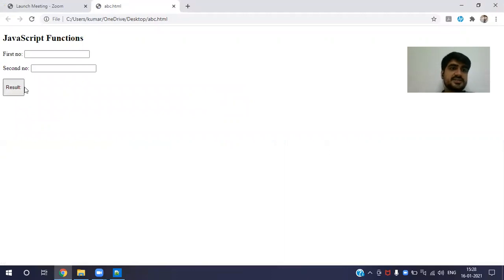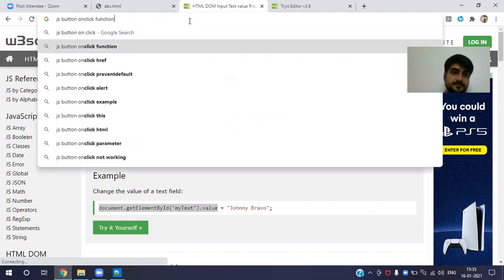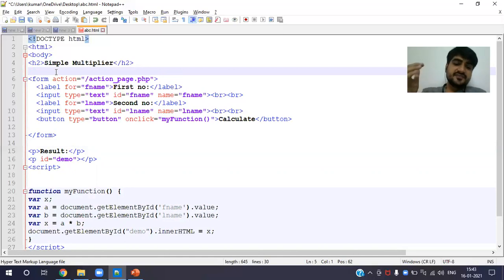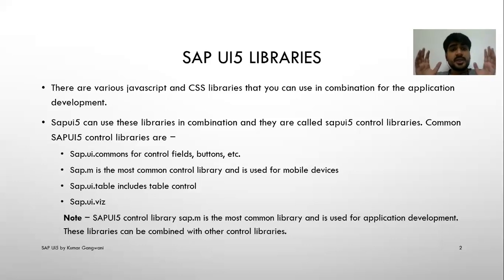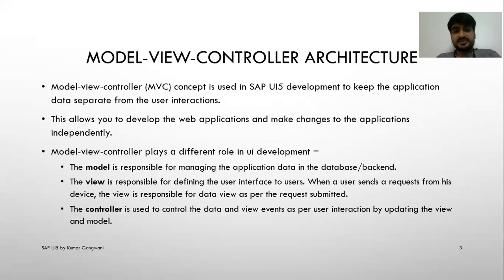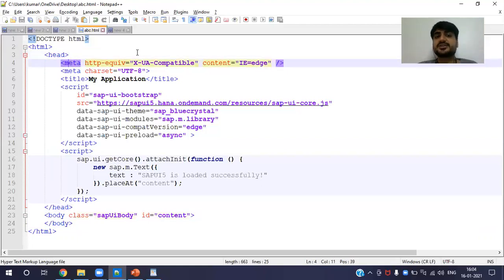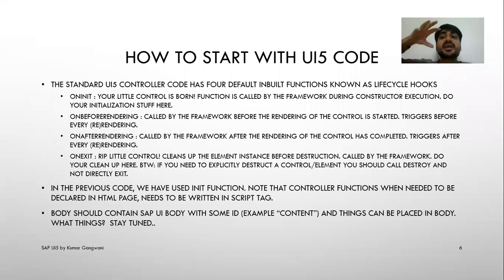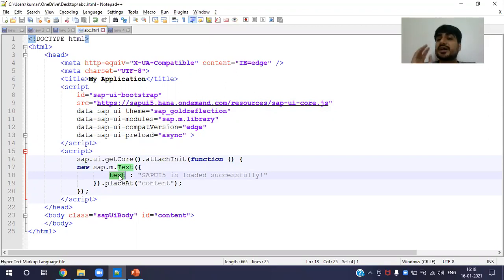SAP UI5 Training by Kumar Gangwani - Day 3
SAP UI5 Training Sessions for all.
Day 3
SAP UI5 LIBRARIES, MVC ARCHITECTURE, FIRST SAP UI5 APP